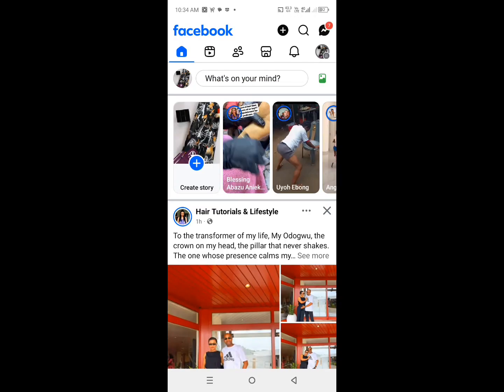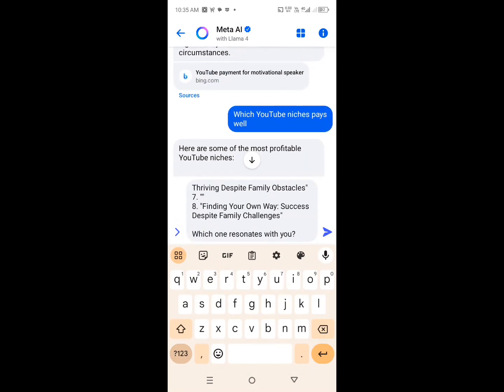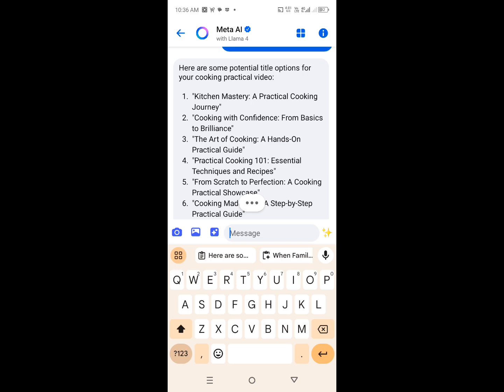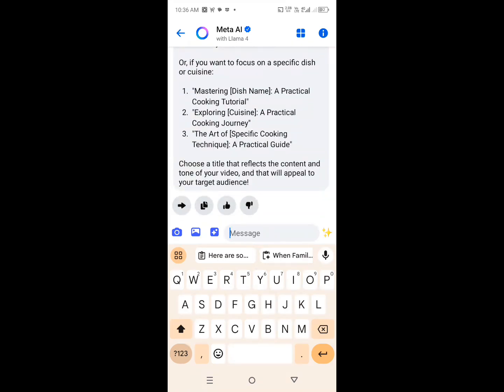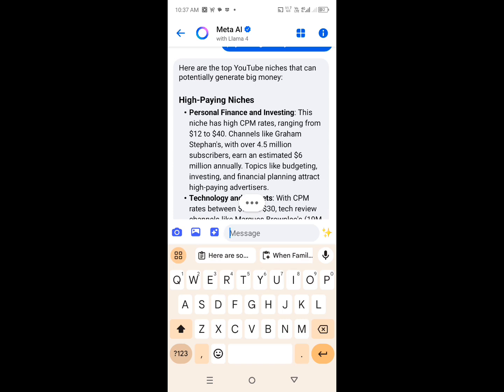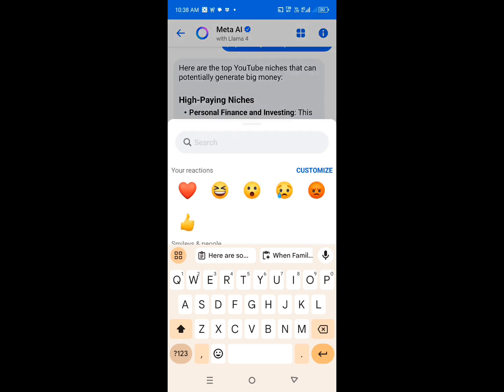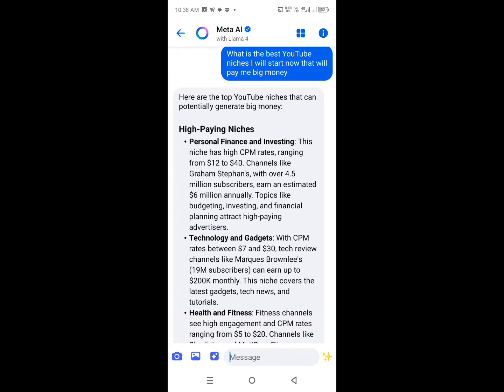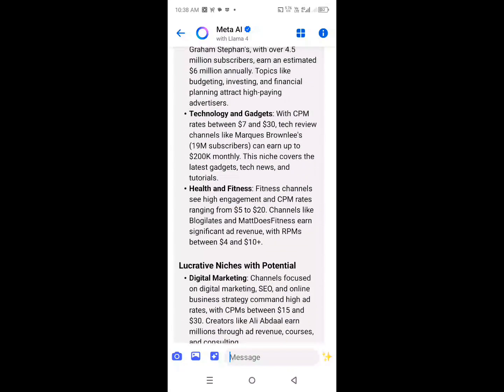Use AI for Free: No Data Required!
This video will teach you how to use AI tools for free with out using data. It is very simple to use.